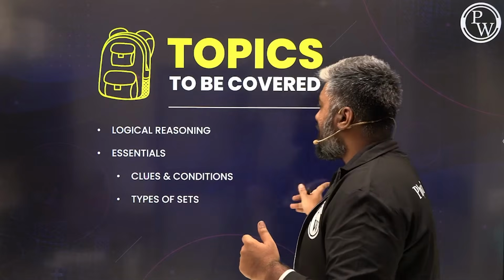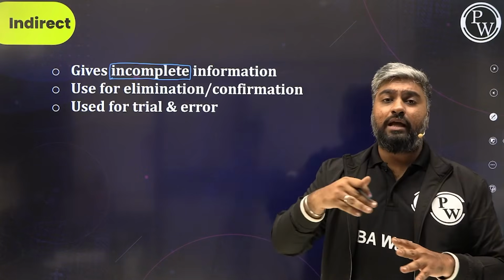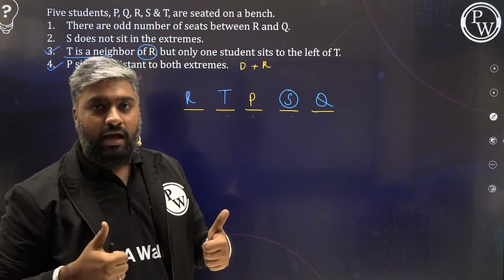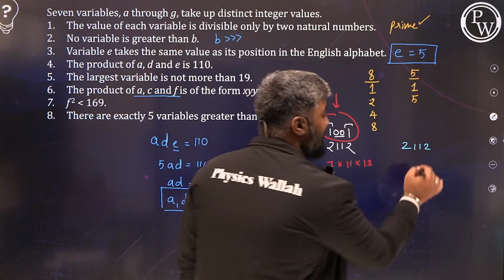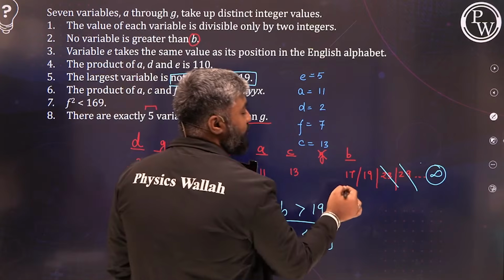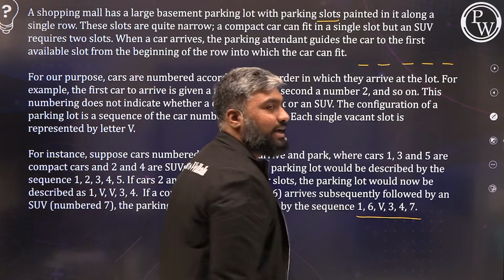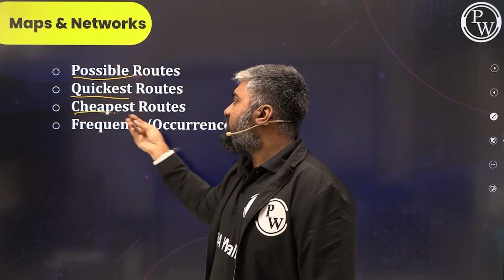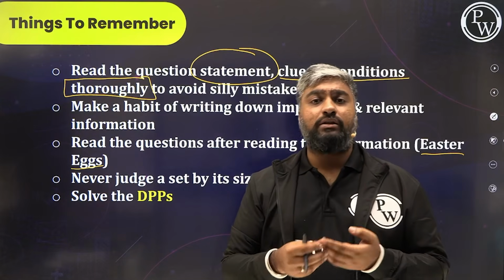Logical Reasoning l Introduction & Essentials 02 | CAT 2024 | MBA Wallah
Logical Reasoning l Introduction & Essentials 02 | CAT 2023 | MBA Wallah